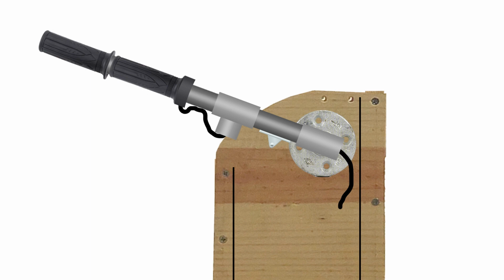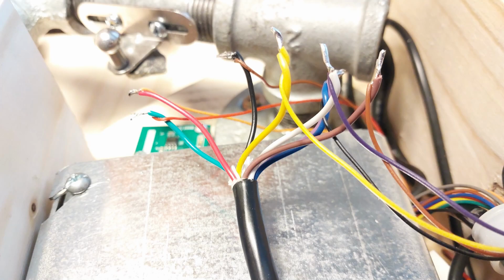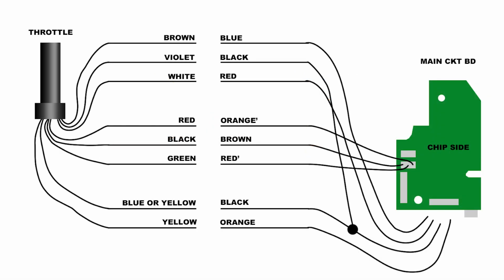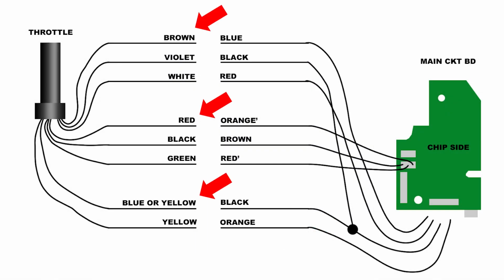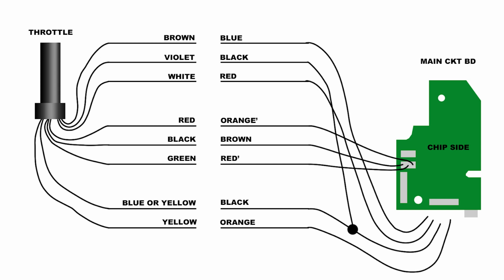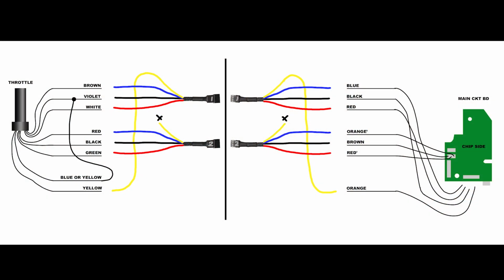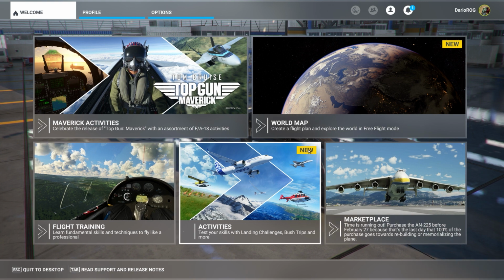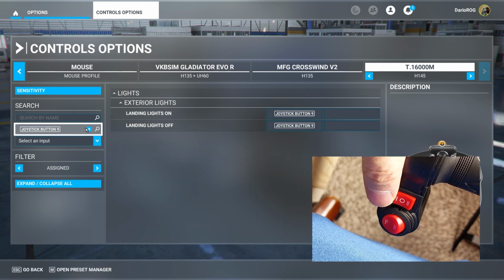DIY CHOPPER COLLECTIVE | PART 6 | THE GRAND UNIFICATION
This project was fun and relatively cheap but also time consuming and a bit complicated.  I'll go into detail at each section of this multi part series.  The link to the priced out parts list including the wiring diagram between the two main pieces is

In this episode -- connecting all the wires together

Link to optional connectors in the video: